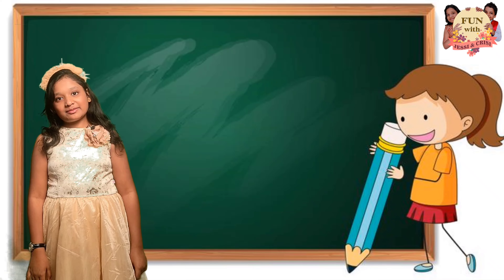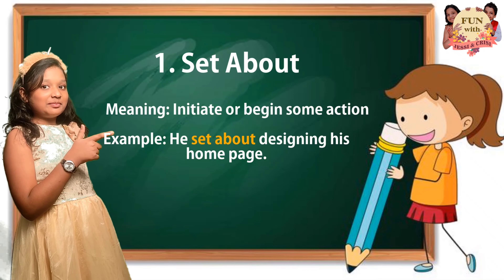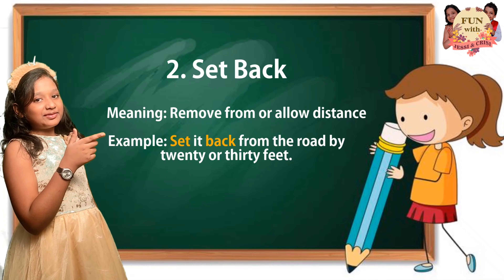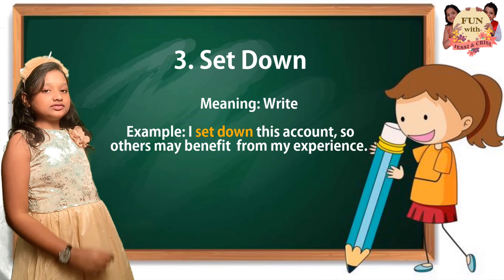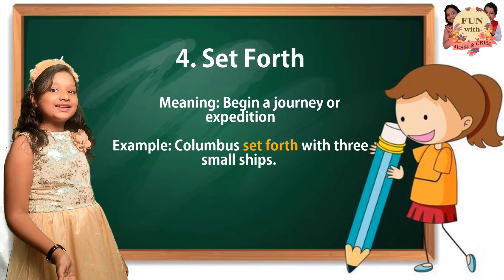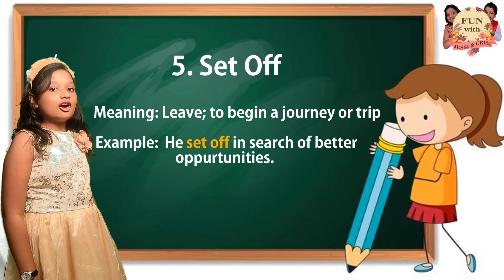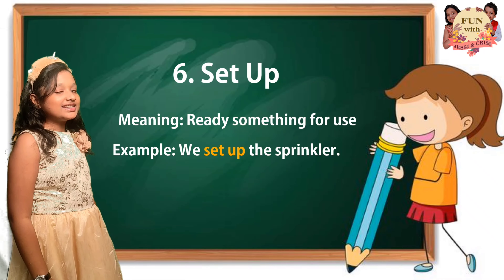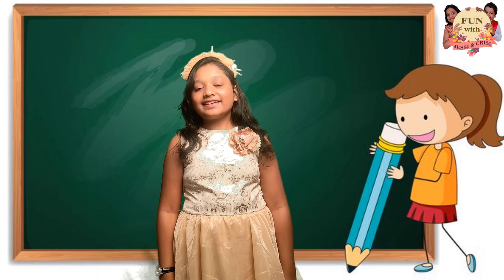Phrasal Verbs with Set || Word of the Day || Improve English Vocabulary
Hello everyone 👋👋. It's time for the new video🙋🙋‍♂️.

In this English phrasal verbs videos series, we’ll show you the most common phrasal verbs.
So come on, let’s learn some phrasal verbs.

A phrasal verb is a phrase that’s made up of a verb and another word or two, usually a preposition but sometimes an adverb.

Phrasal verbs open up a whole new world of possibilities for speaking English. They are phrases that give verbs completely different meanings. They are also used incredibly often in everyday conversation, which makes them important to know.

And keep supporting us for more videos like Paintings, Educational, Craft work, Challenges, Fitness, Cooking and many more to come.
Don't miss to watch our videos on every Monday and Friday.